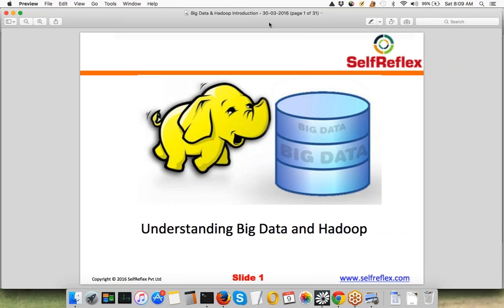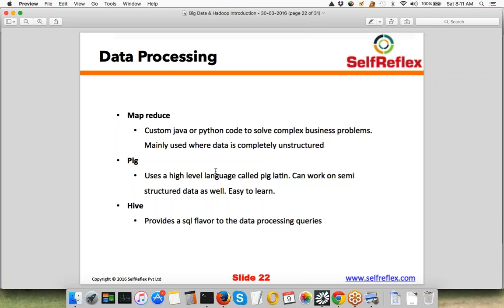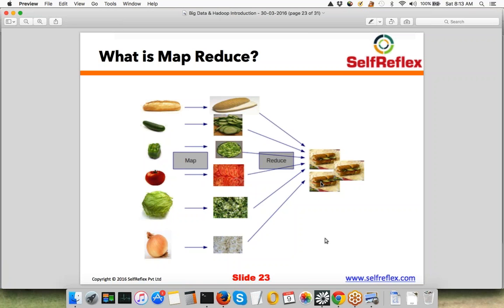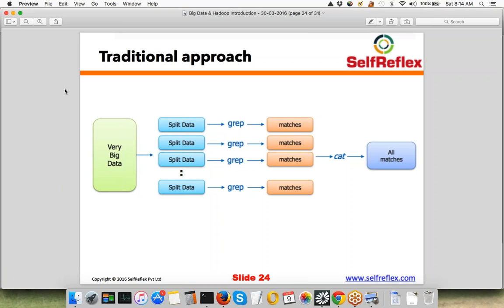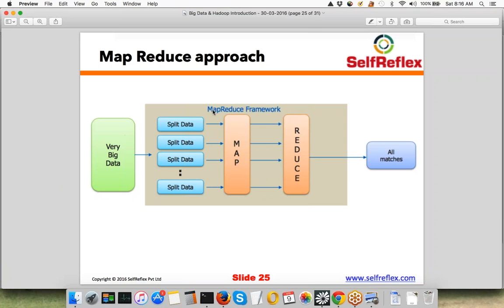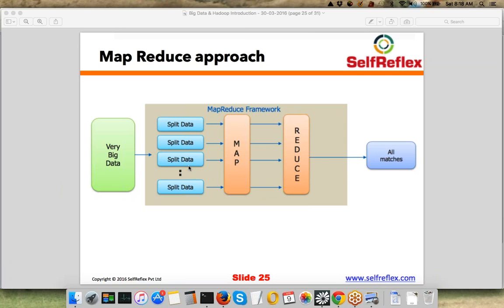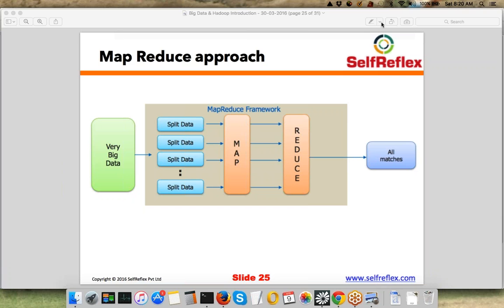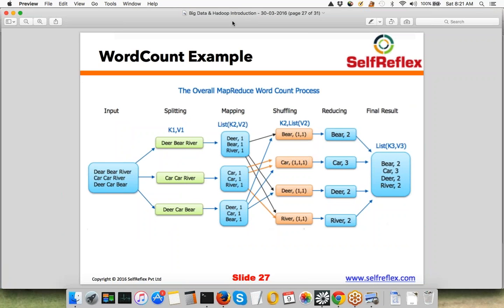SelfReflex Trial Session Big Data and Hadoop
Sample of Selfreflex's trial class on big data and hadoop. Topic: what is map reduce?